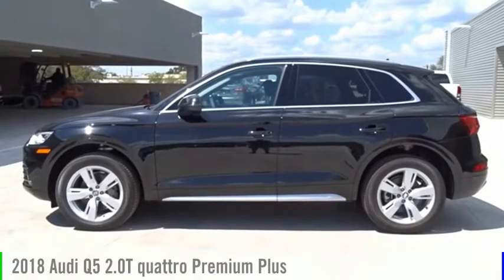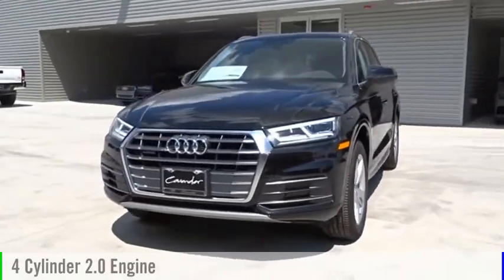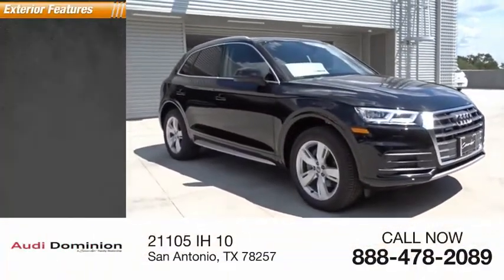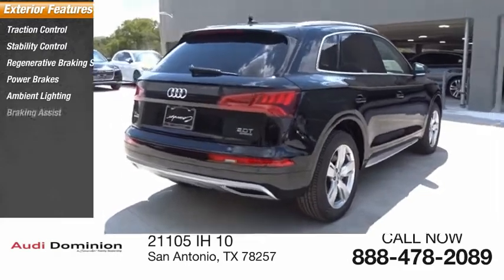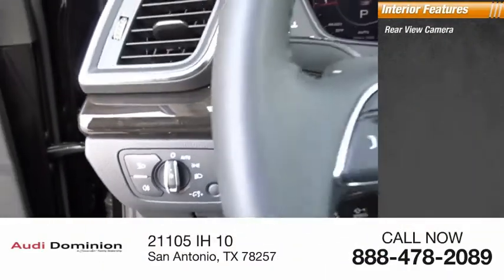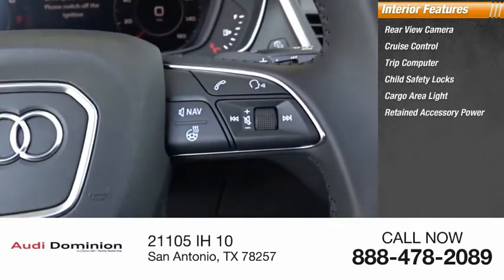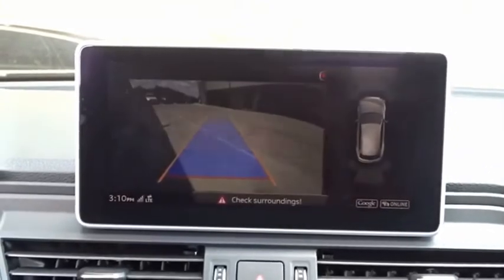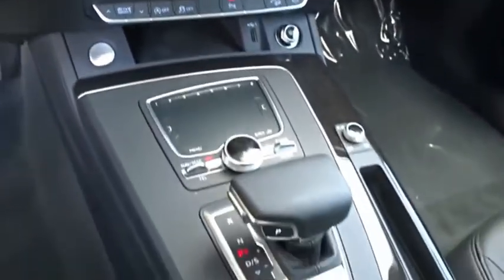2018 Audi Q5 San Antonio TX 02205726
2018 Audi Q5 2.0T quattro Premium Plus

Audi Dominion
 21105 IH 10

This 2018 Audi Q5 4dr 2.0 TFSI Tech Premium Plus features a 2.0L 4 Cylinder 4cyl Gasoline engine. It is equipped with a 7 Speed Automatic transmission. The vehicle is MYHTOS BLACK METALLIC with a BLK LTHY/GRY LTH interior. It is offered with a full factory warranty.